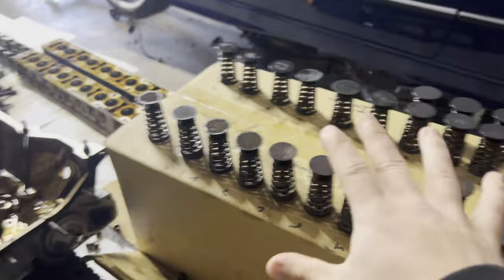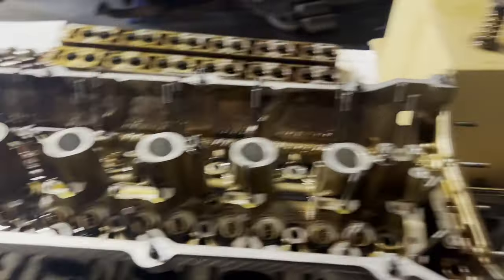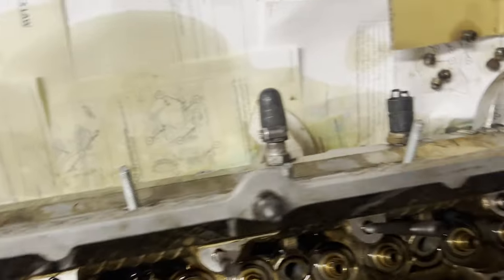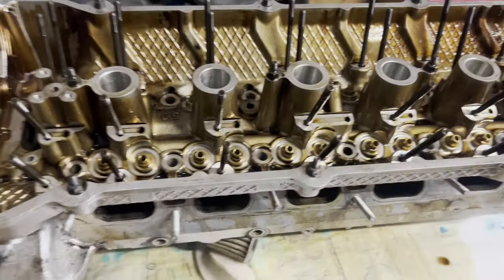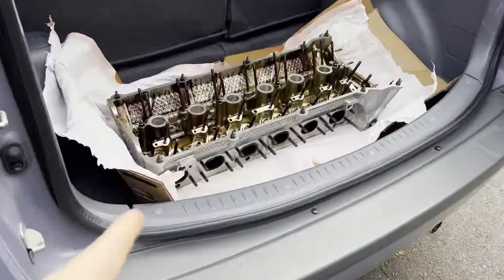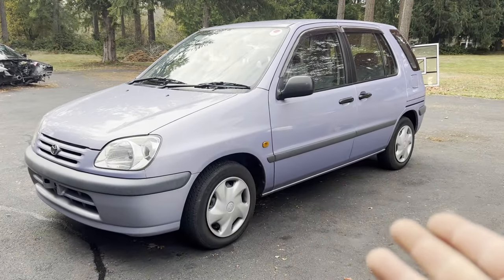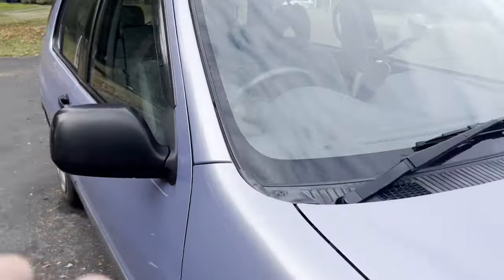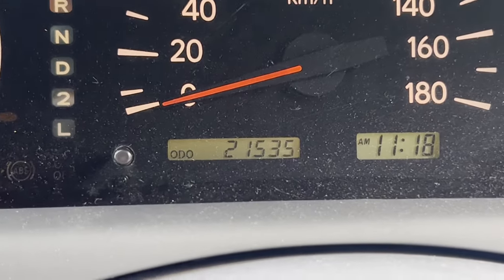The Machine Shop Dropped My Head and Said It Was My Fault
This is not the video I wanted to make today. I by no means believe that the customer is always right but this situation should have been handled completely different by the owner of this business. Mistakes happen but if you are not willing to take accountability and handle the situation professionally then you are not someone I want to do business with.